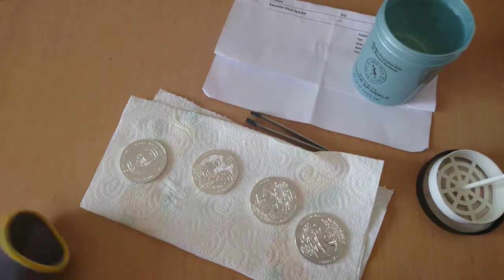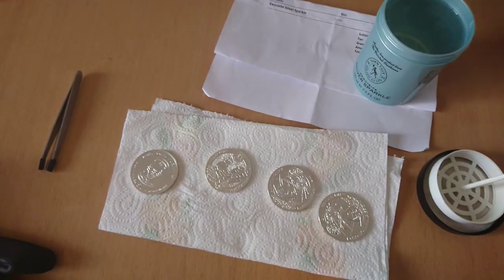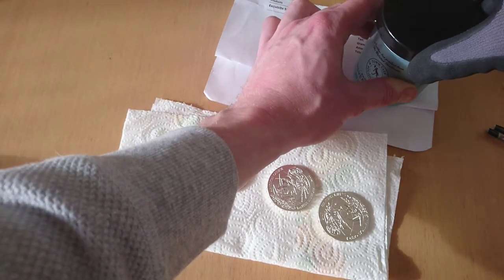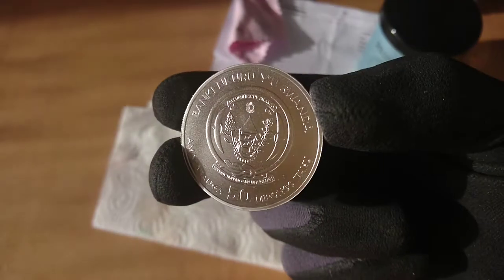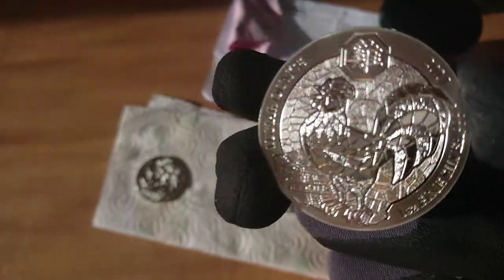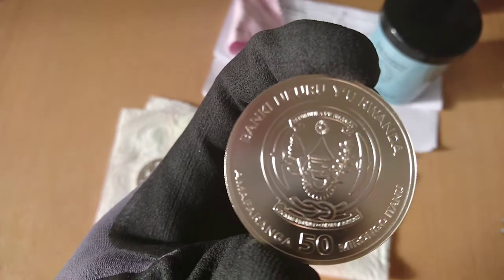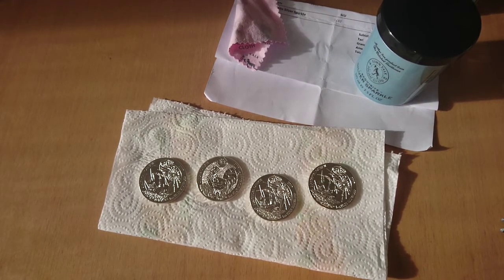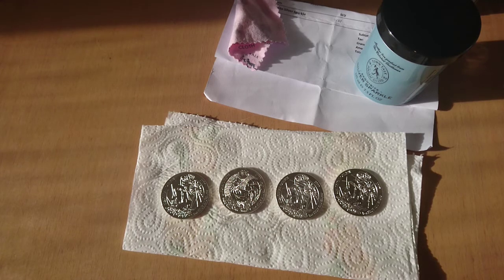PVC sleeves - Rwanda silver coins